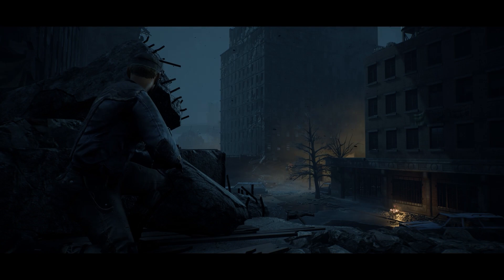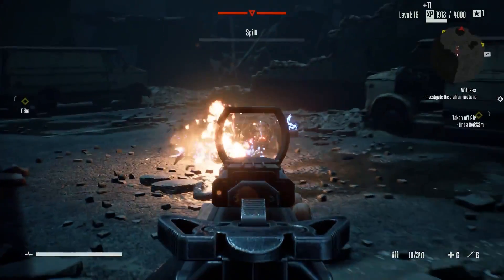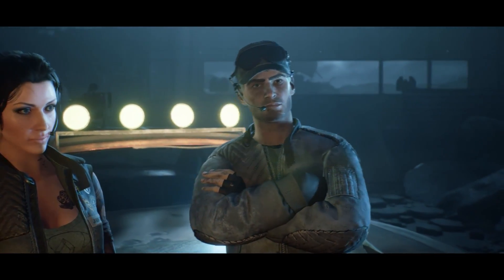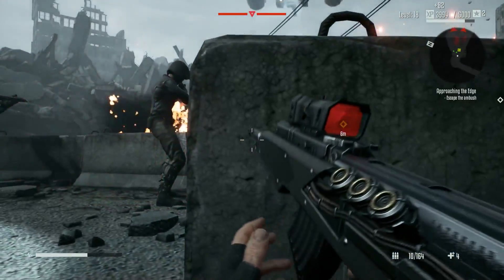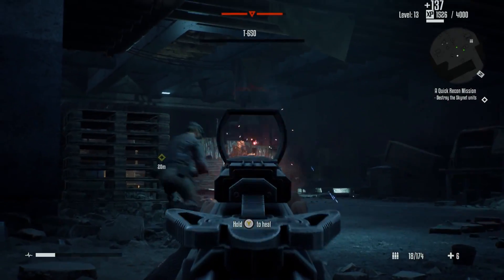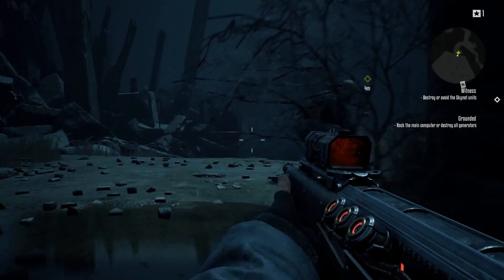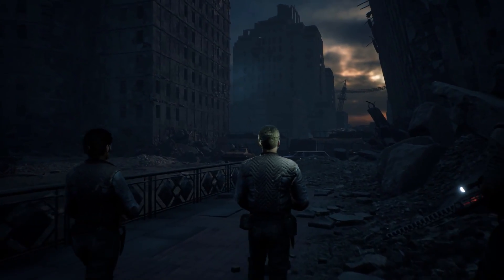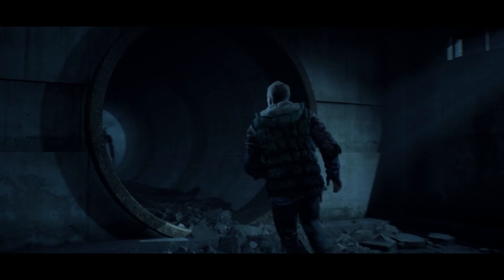Terminator: Resistance Annihilation Line DLC Review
Reviewed by Tristan Ogilvie on PC. Also available on PlayStation 5.

"Terminator: Resistance Annihilation Line tightens its combat to bring a slightly more compelling challenge to its firefights, but fails to inject any new ideas to spark any real life behind its glowing red eyes. It certainly looks great, and mowing down robotic hordes can provide some cheap thrills up to a point, but humdrum mission objectives and supporting characters that are duller than brushed steel make for a sidestory that's every bit as forgettable as Resistance's main quest."